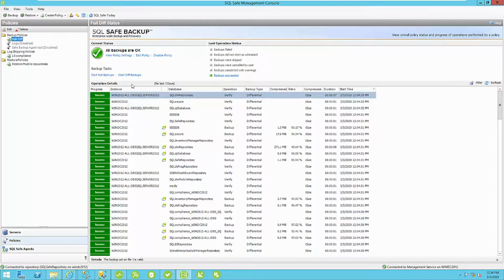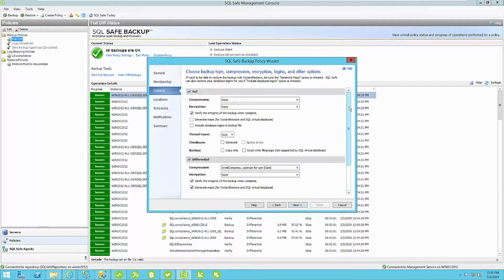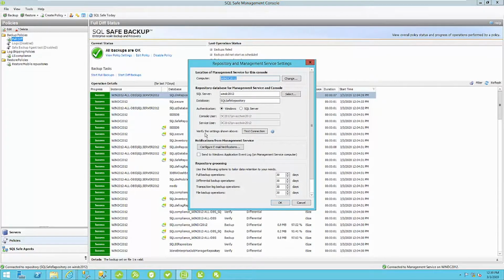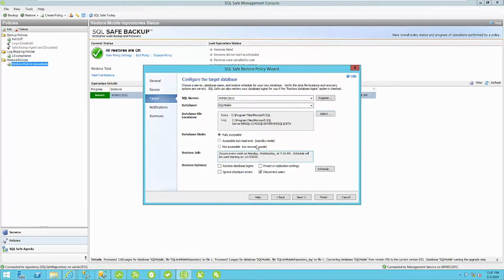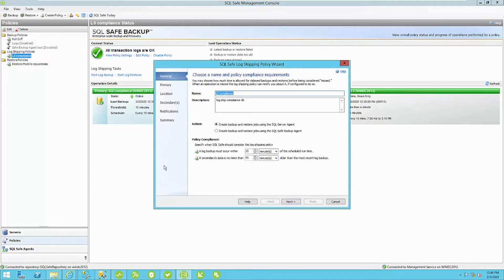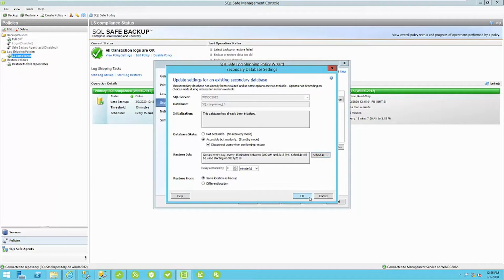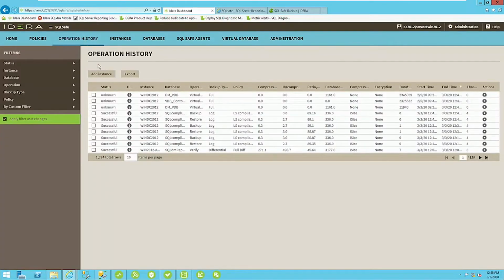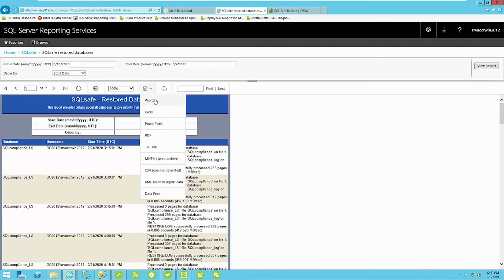Manage Policy-Based Backup, Restore, and Log Shipping with SQL Safe Backup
In this video, discover how to manage policy-based backup, restore, and log shipping with SQL Safe Backup.

IDERA SQL Safe Backup provides a high-performance backup and recovery solution for SQL Server. It reduces backup time by up to 50% over native backups and reduces backup disk space by up to 95%. It also enables automated backups of entire SQL Server infrastructures and ensures compliance with the backup and recovery policies of organizations. It turns backup files into virtual databases to query and modify data as if they were real databases without restoring. From tens of local SQL Servers to hundreds of global SQL Servers, it is the only backup and recovery solution that scales to meet the challenge.